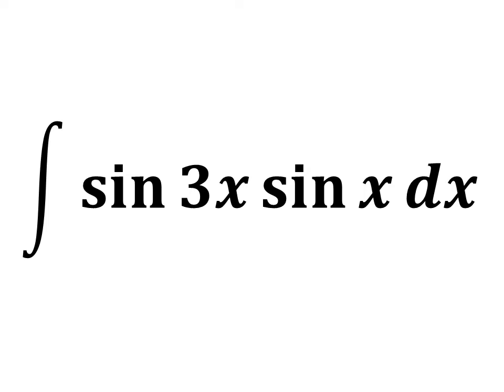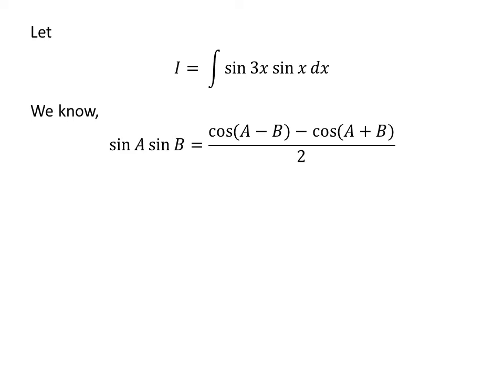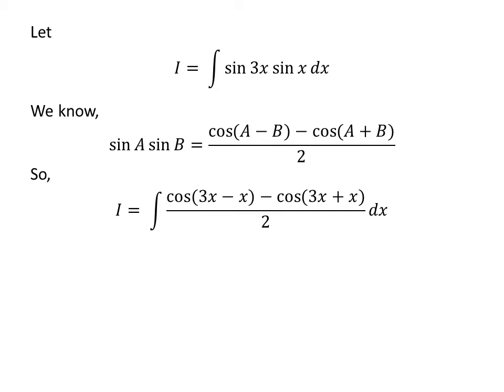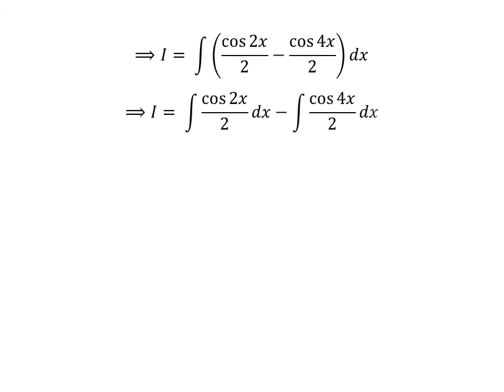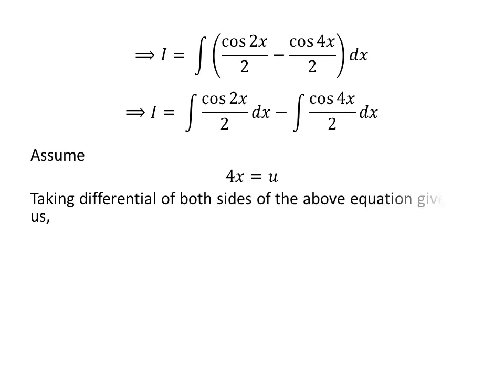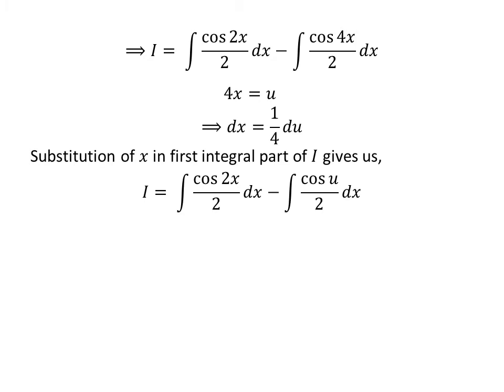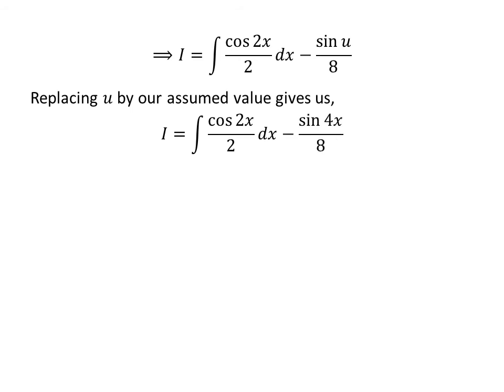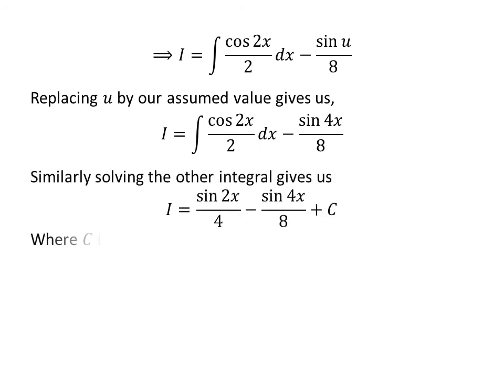Integral of sin 3x sin x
In this video, we will learn to find integral of sin 3x sin x. The integral can be solved at least by two methods; here I have explained one of them.

Following is the URL of the video explaining proof of trigonometric identity sin x sin y = (cos(x-y) - cos(x+y))/2